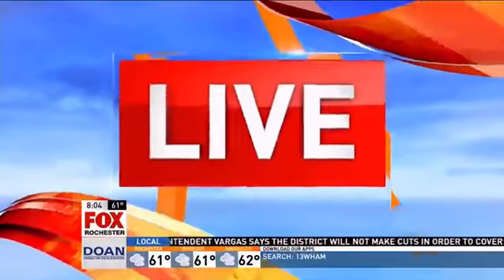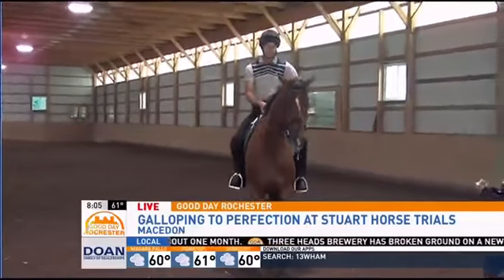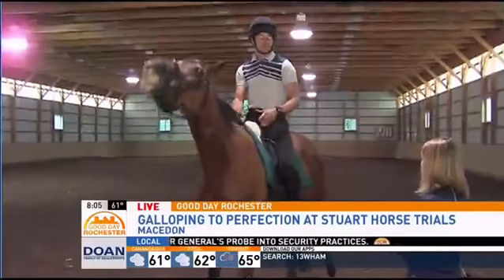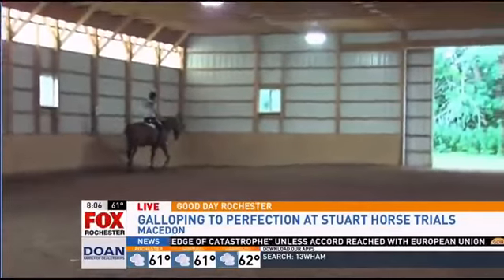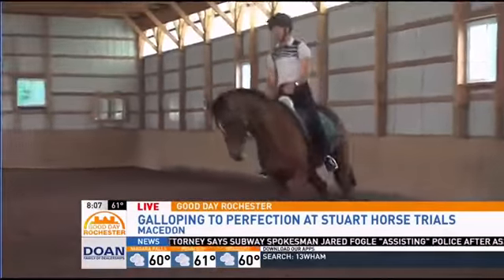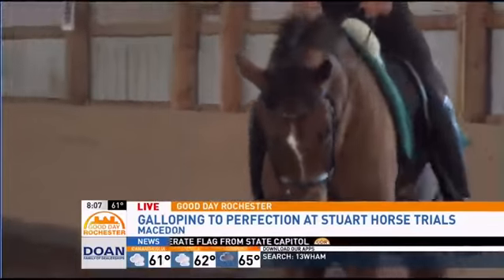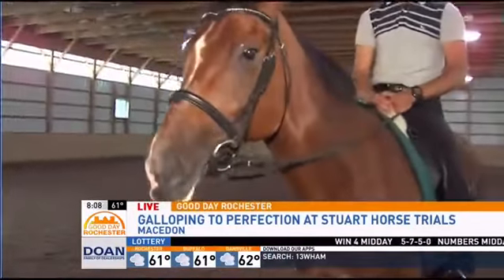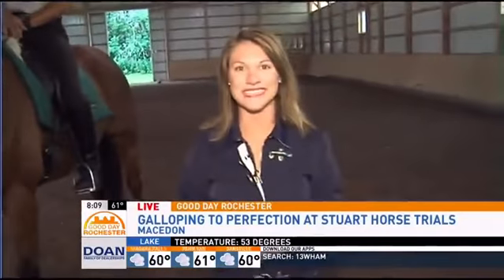Preparing for the Stuart Horse Trials - Pt 4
Equestrian riding takes skill, technique and discipline.
You'll see all of that this weekend at the 26th annual Stuart Horse Trials in Victor this weekend.
Hannah Welker spent Wednesday morning in Macedon, to show what the competition is all about and to meet a rider with a special story.
Watch part five HERE.